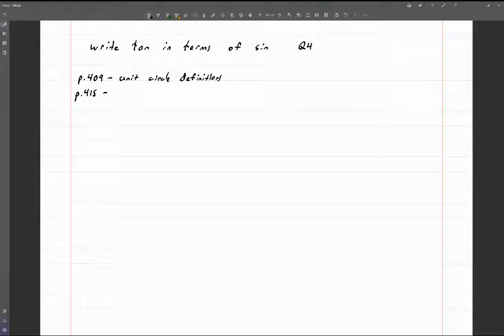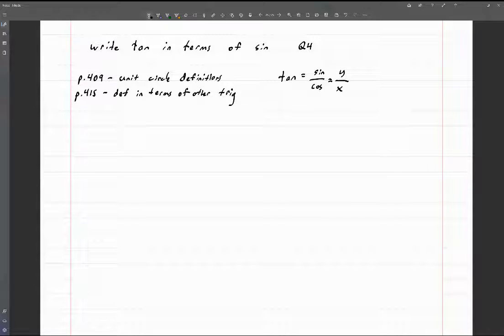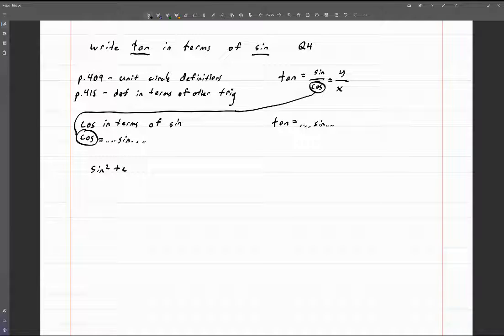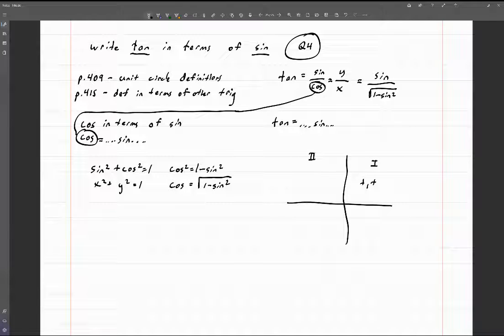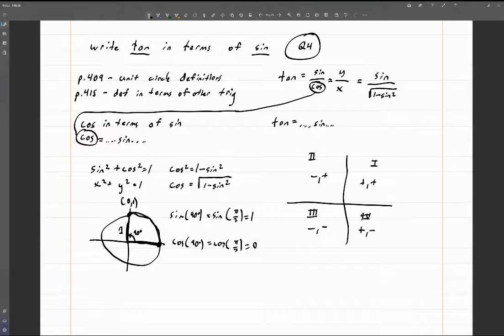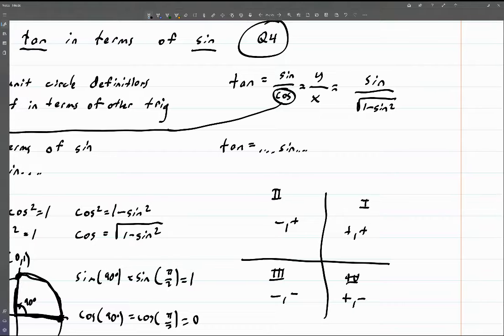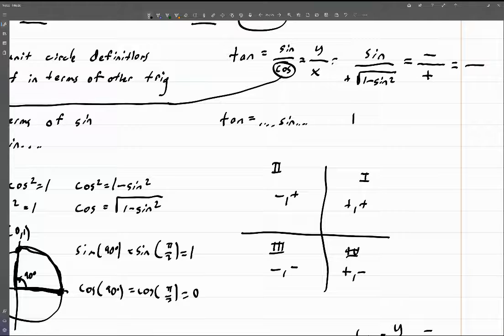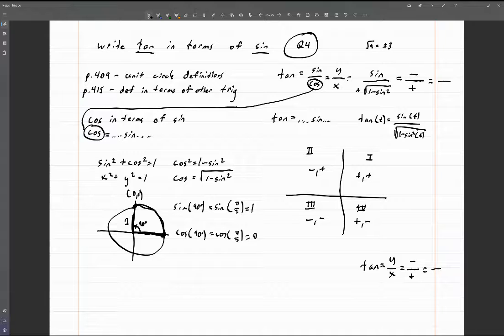Write A Trig Function in Terms of Another